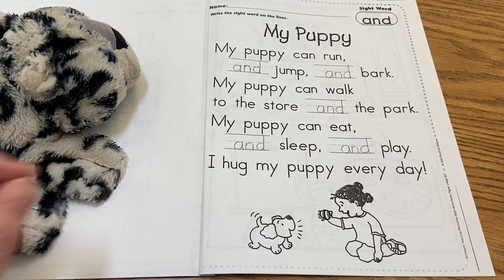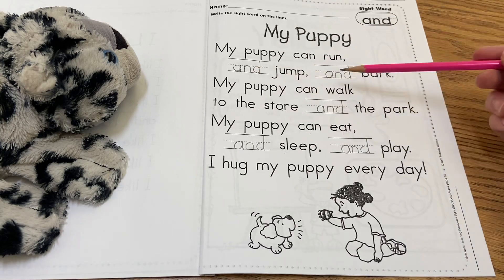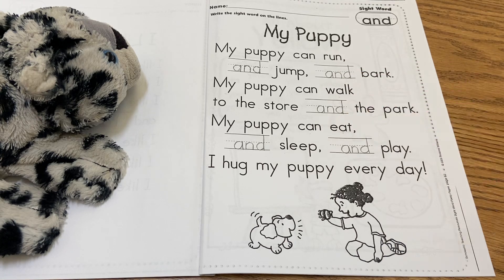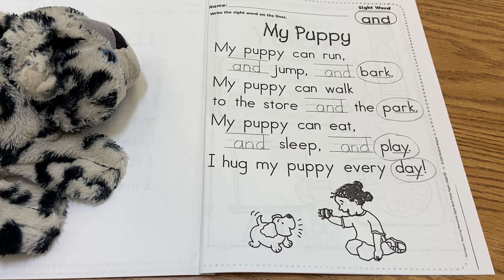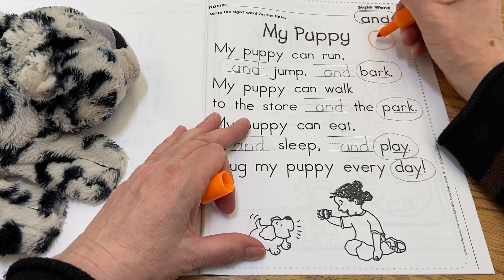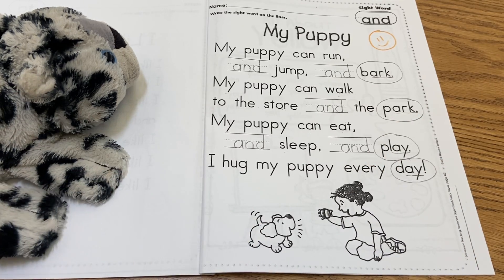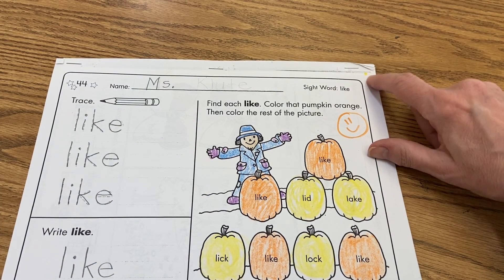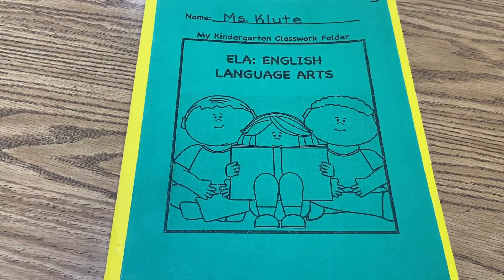12/8 Language Arts Lesson 4 of 5